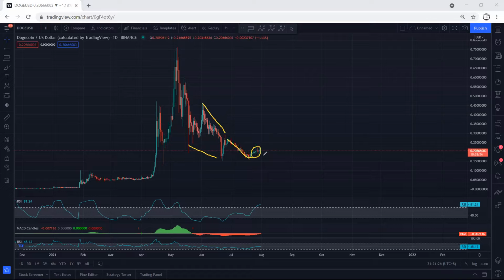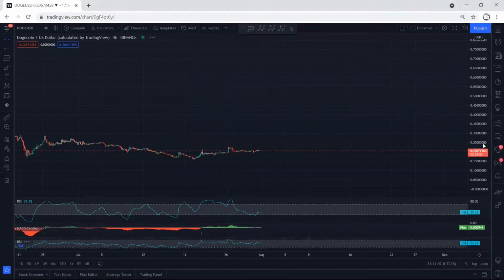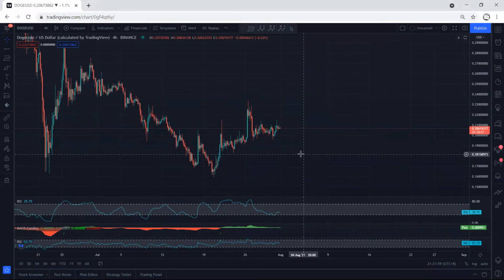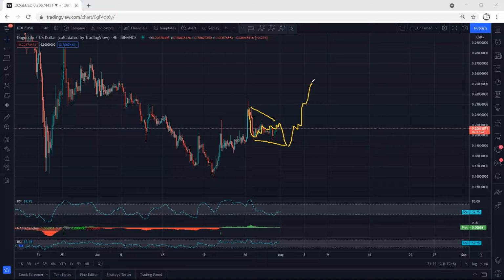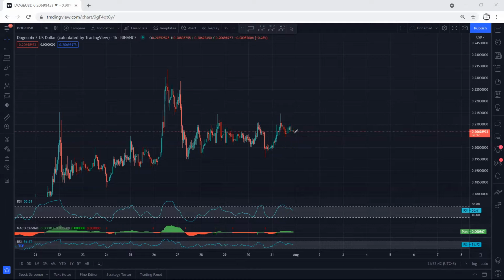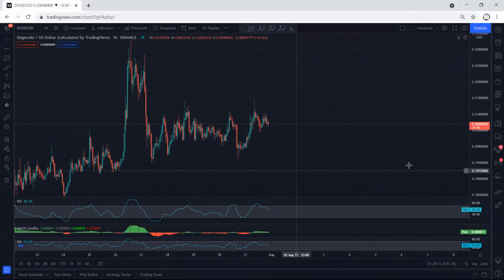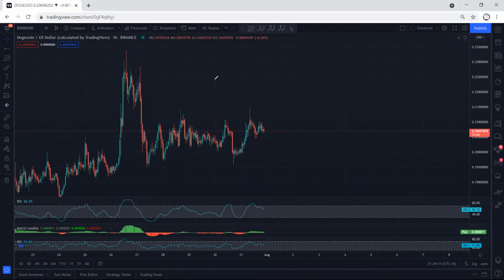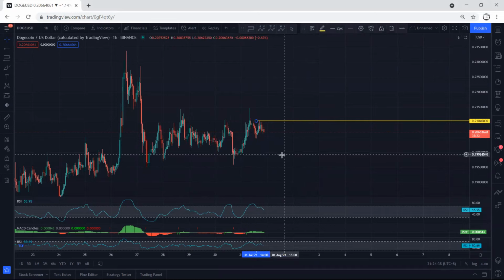Dogecoin Technical Analysis for July 31, 2021- DOGE